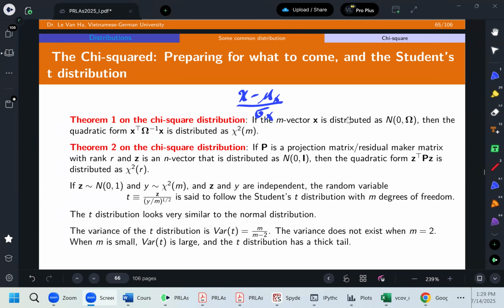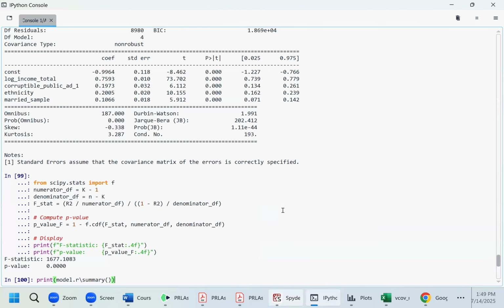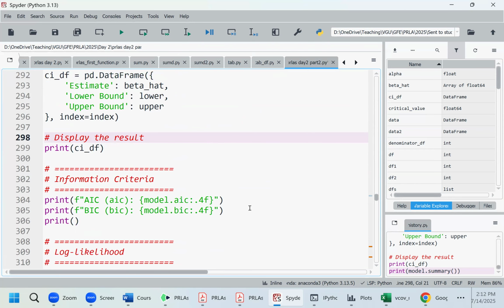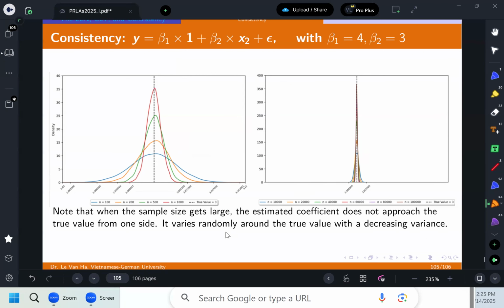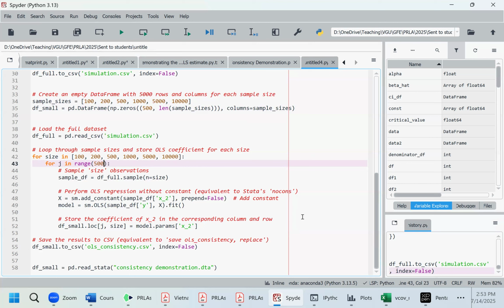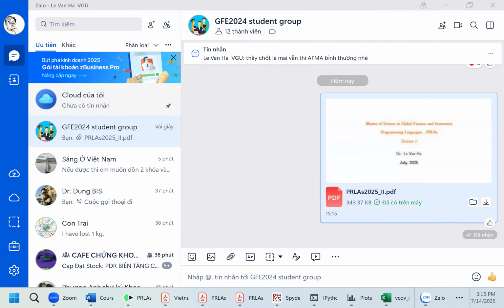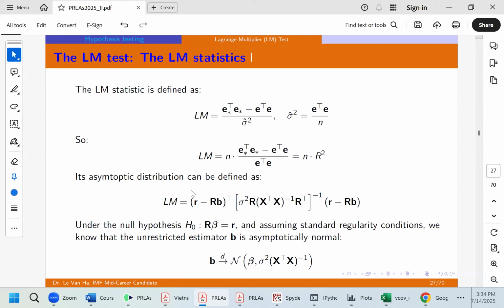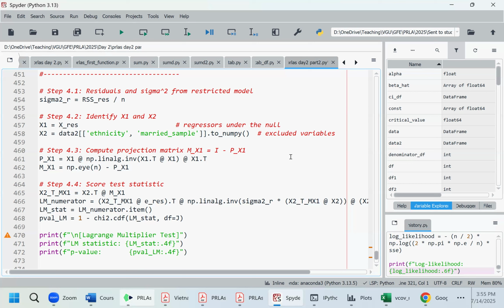PRLAs_Day 3 pt 2/2